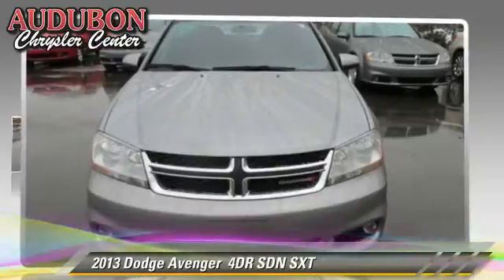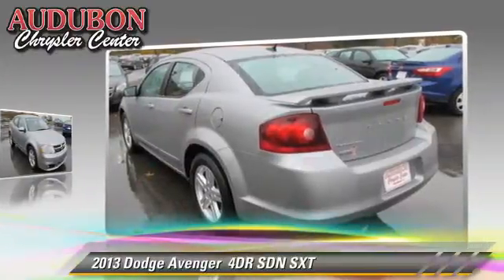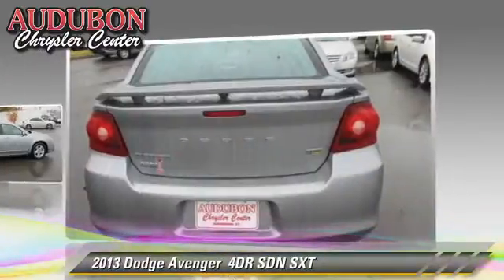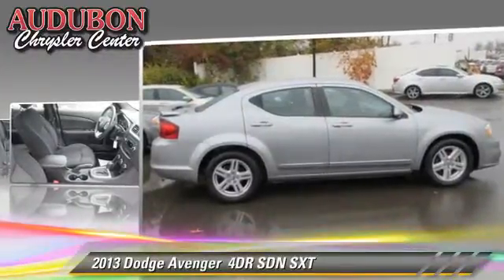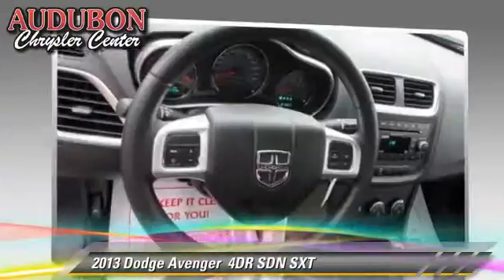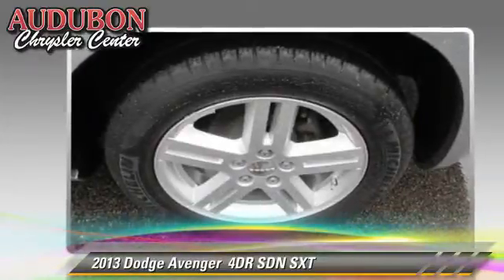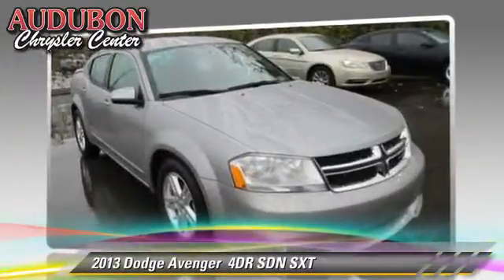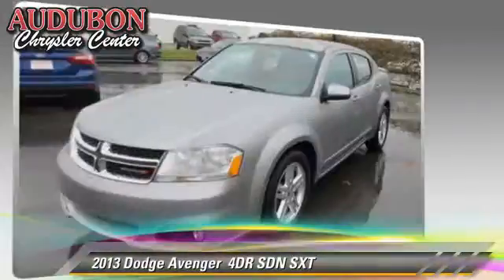Used 2013 Dodge Avenger SXT - Henderson, Evansville, Mt Vernon, Owensboro, Newburgh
Audubon Chrysler

- used, Henderson, Evansville, Mt Vernon, Owensboro, Newburgh

2013 Dodge Avenger  4DR SDN SXT

Color: SILVER
Engine: 6 - CYL.
Transmission: AUTOMATIC
Miles: 21529
VIN: 1C3CDZCG8DN663666
Stock: P13226

This vehicle features: FRONT-WHEEL DRIVE, AIR CONDITIONING, ALLOY WHEELS, AM/FM STEREO, AUXILIARY JACK, AUXILIARY JACKINTERMITTENT WIPERSTINTED WINDOWS TRACTION CONTROL, COMPACT DISC PLAYER, CRUISE CONTROL, FOG/DRIVING LAMPS, INTERMITTENT WIPERS, KEYLESS ENTRY, LEATHER WRAP STEERING, MP3 CAPABILITY, MULTIPLE AIRBAGS, POWER DOOR LOCKS, POWER MIRROR, POWER WINDOWS, SATELLITE RADIO, TACHOMETER, TINTED WINDOWS

AUDUBON CHRYSLER, PROUDLY SERVING HENDERSON, EVANSVILLE, MT VERNON, OWENSBORO, NEWBURGH, AND SURROUNDING KENTUCKY LOCATIONS THIS SILVER 2013 Dodge AVENGER IS EQUIPPED WITH A 3.6L V6 24V MPFI DOHC, AUTOMATIC TRANSMISSION, AND RECEIVES AN ESTIMATED 20 City/31 Hwy MPG. CONTACT AUDUBON CHRYSLER TO SCHEDULE A TEST DRIVE AND TAKE THIS 2013 Dodge AVENGER HOME TODAY, OR VISIT OUR SHOWROOM CONVENIENTLY LOCATED AT 2945 US HIGHWAY 41 N HENDERSON KENTUCKY 42420.

[DFIN:3:3247482:A:1027:D50C9417:50bcf55938527f3f8126ce14980ab15f]